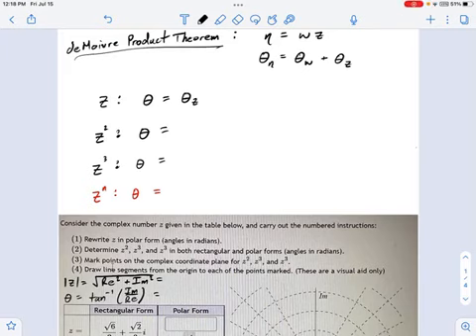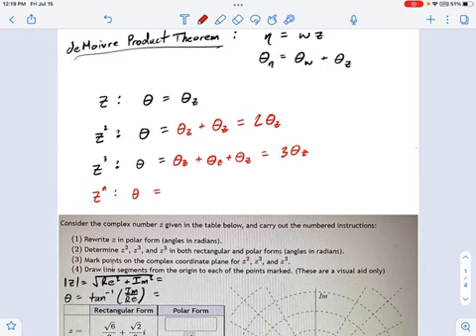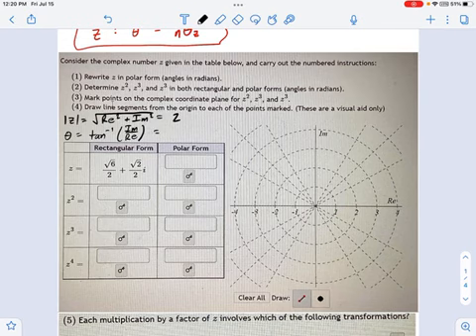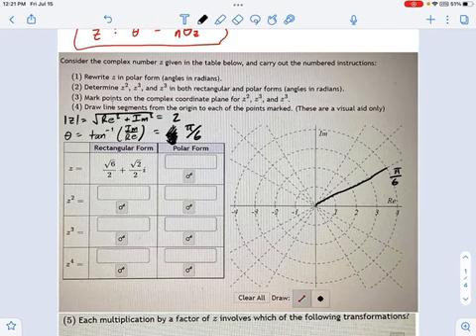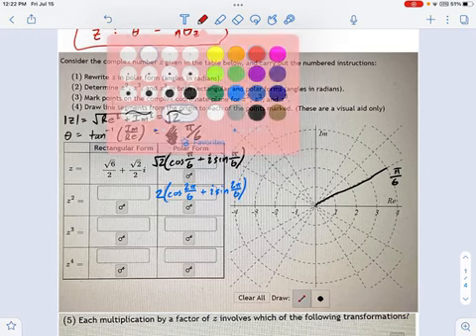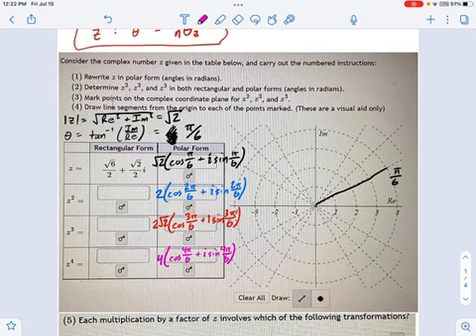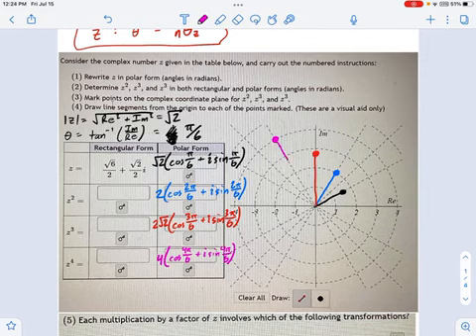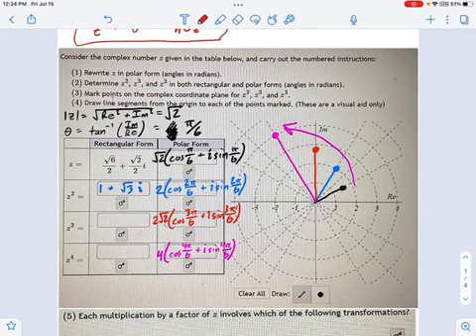SM3.12.45 — Intro de Moivre Power Theorem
Murphy Math --
Introduction to de Moivre's Power Theorem for complex numbers in polar form.  Includes graphical representation of raising a complex number to a power.  Includes conversions between rectangular (Cartesian) and polar forms of complex numbers.